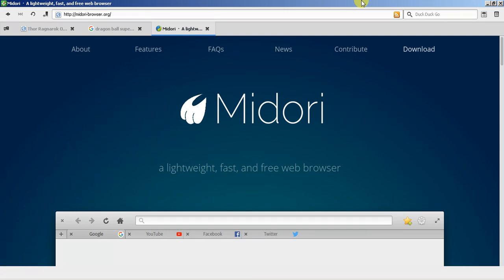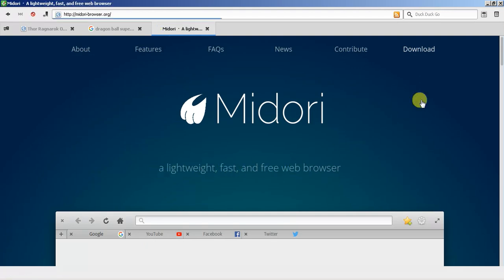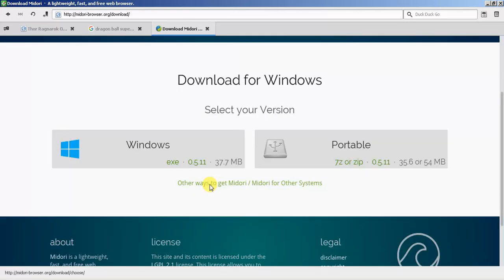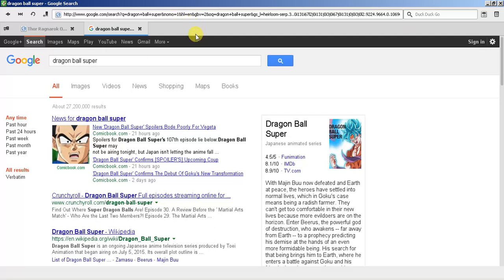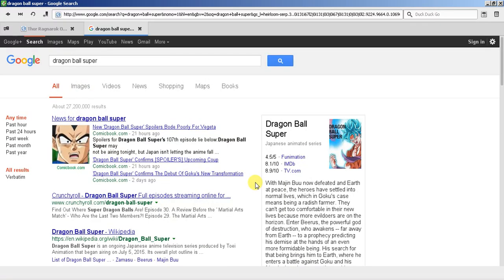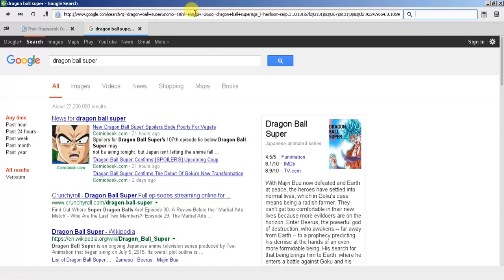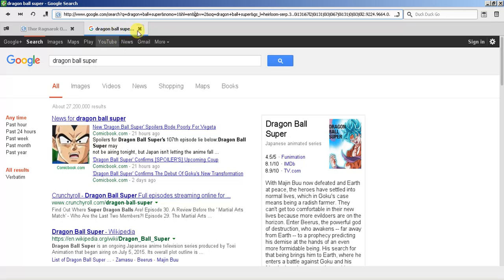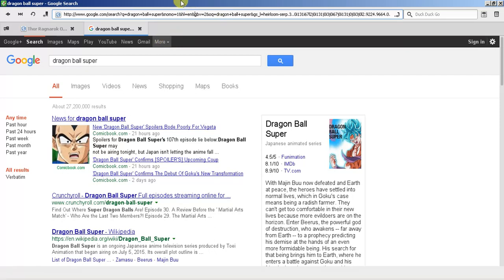Midori - Best Free Lightweight & Fast Web Browser - Alternative To Chrome & IE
In this video I will give a quick overview on the new and improved Midori Web Browser.  This browser is fast, private, and compatible with most websites now.